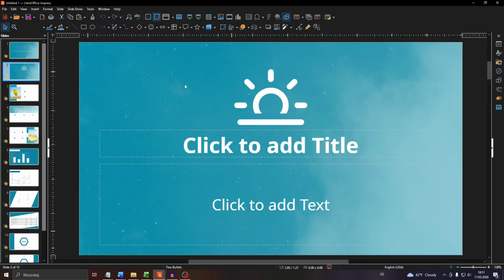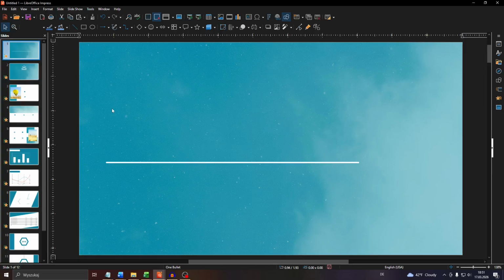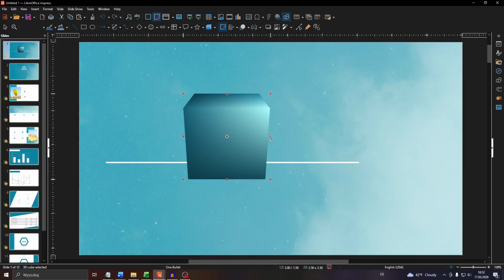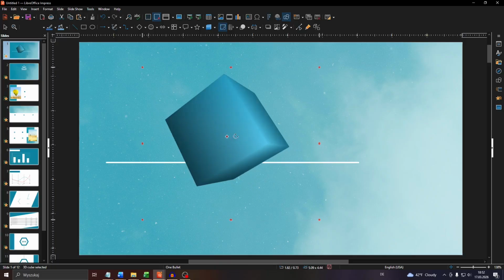How to Insert 3D Objects in Libreoffice Impress — Step by Step LibreOffice Tutorial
In this tech tutorial we explain how to insert 3D objects in LibreOffice Impress to enhance slide visuals.

If you're interested in learning more about how to use Libreoffice app, you may learn how to arrange elements on LibreOffice, too, in this tutorial